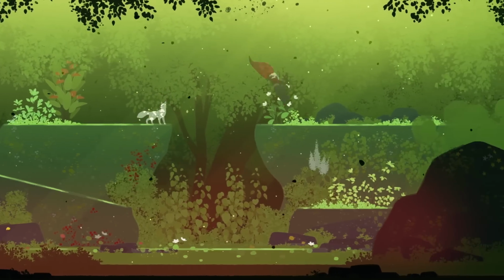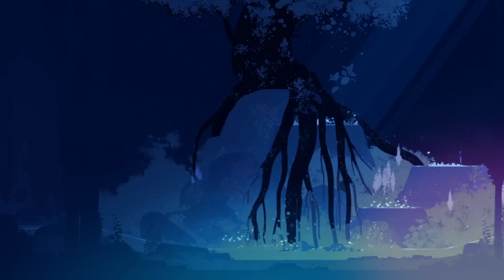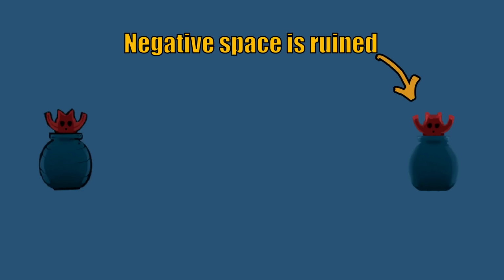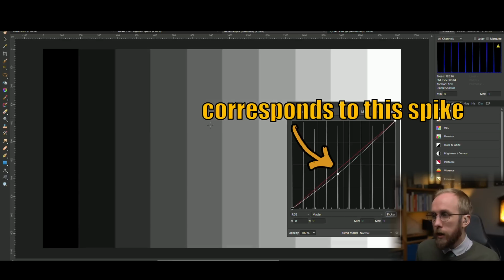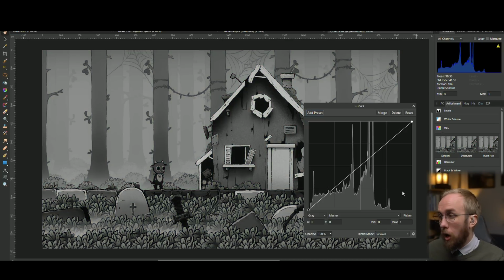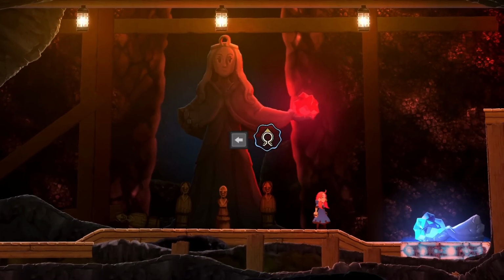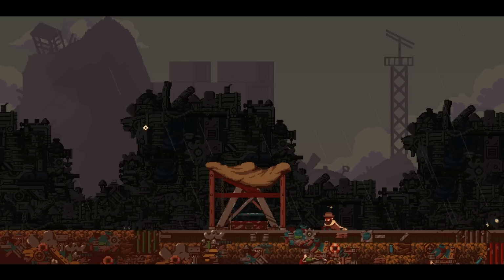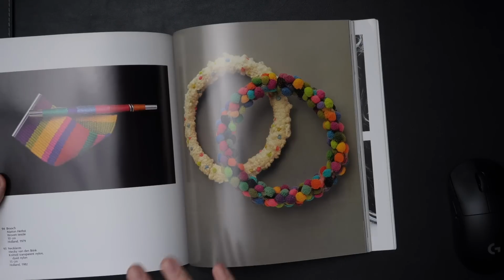4 Art Techniques from Amazing 2D Games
00:00 - Intro
00:20 - Neva - Negative Space
09:20 - Bzzzt - Tonal Ranges
15:37 - Nine Sols - Visual Effects
18:32 - Gunbrella - Thematic Consistency